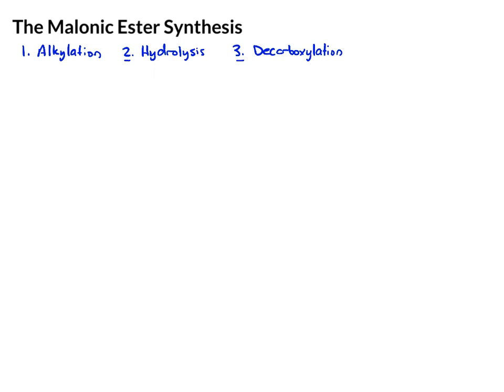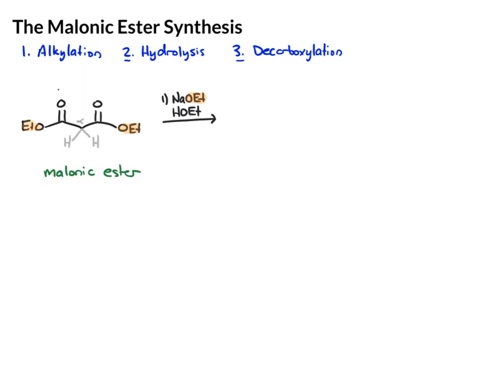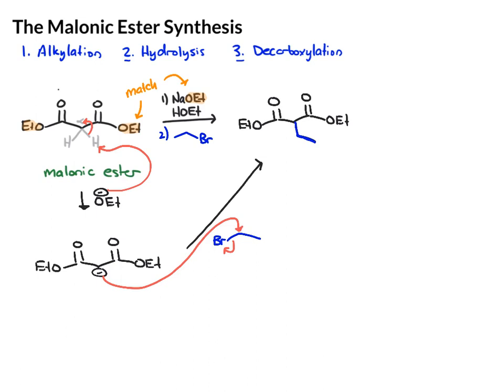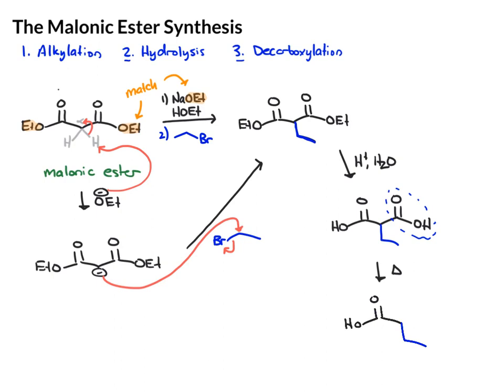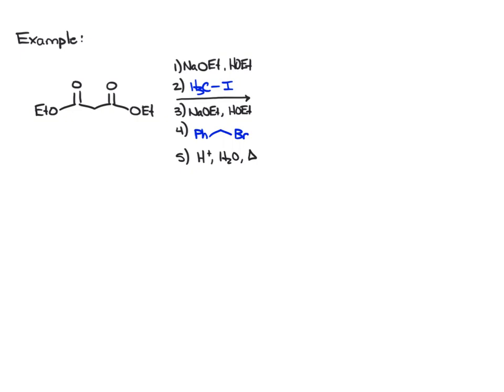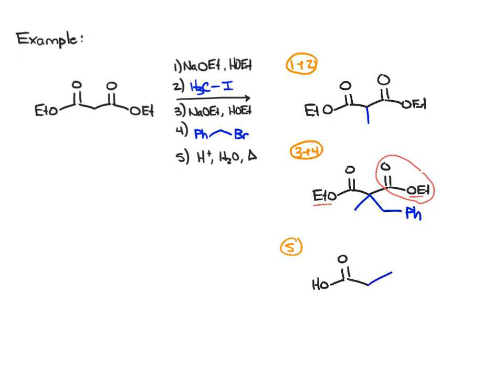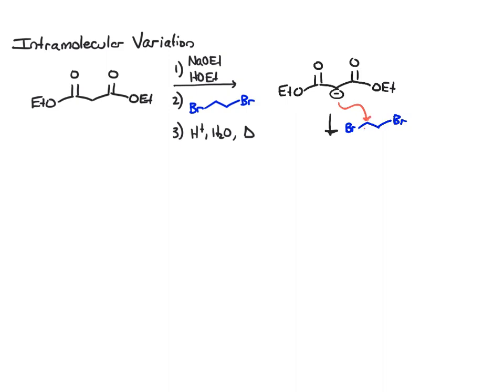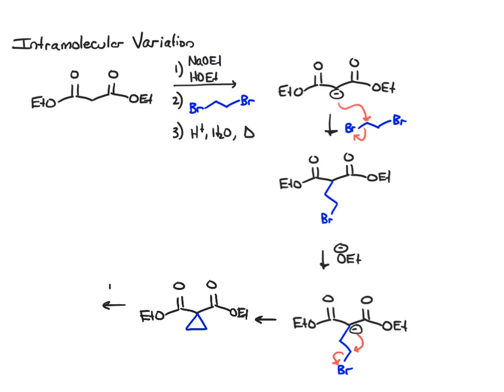The Malonic Ester Synthesis